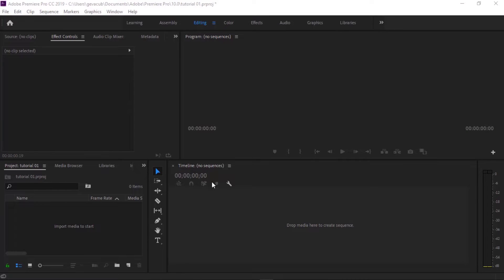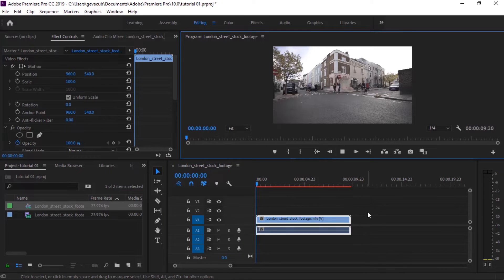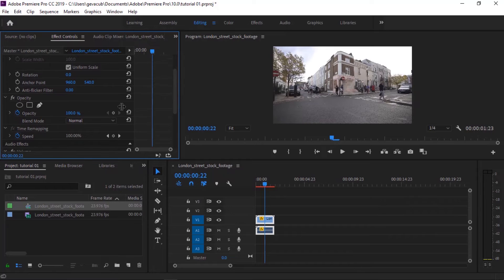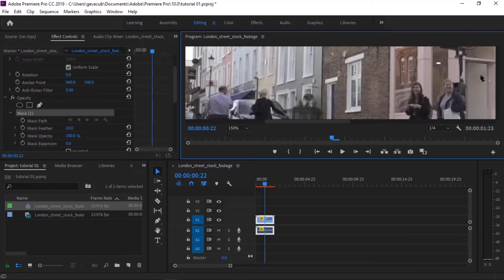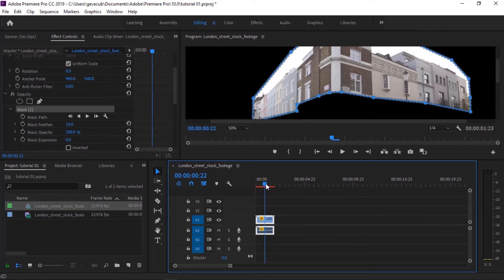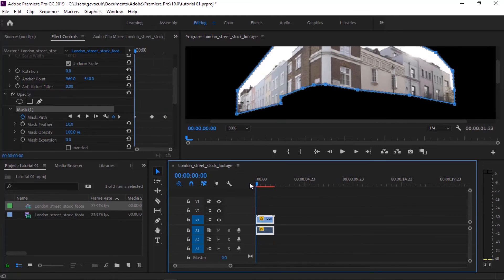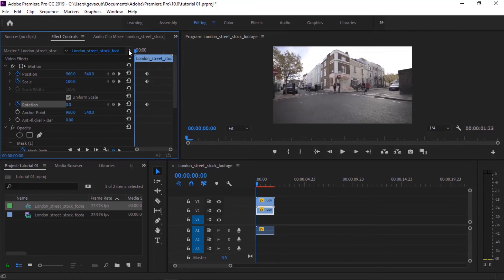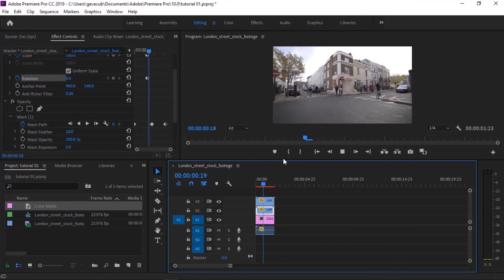BUILDING GROW EFFECT - PREMIERE PRO | RyanNangle | Benn TK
What is going on beautiful people, this is my first time doing a tutorial.
Trying some grow building effect with premiere pro got the idea from ryannangle but its not exactly the same like them as i am still trying to explore this effect. Let me know if you have some idea on how to grow the other building separately. See you on our next video.

Cheers.